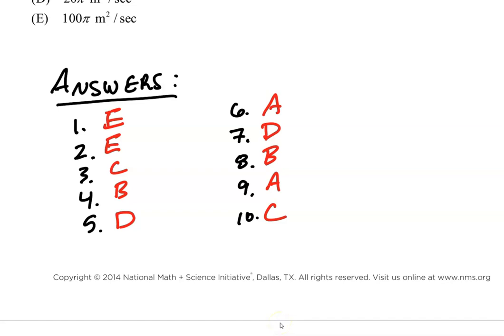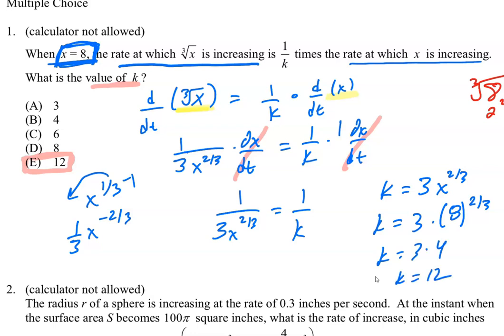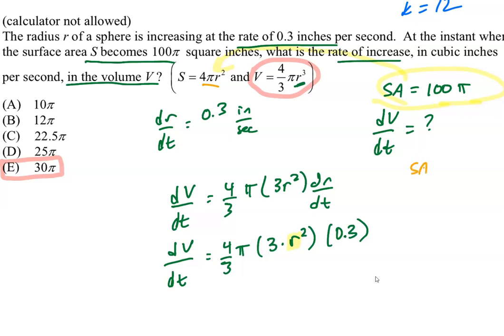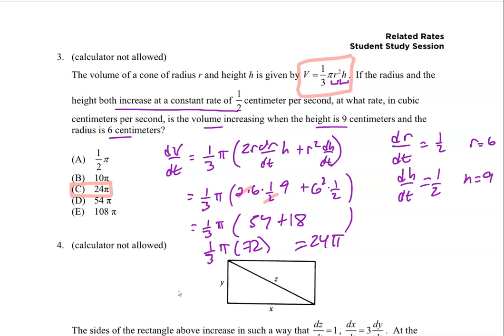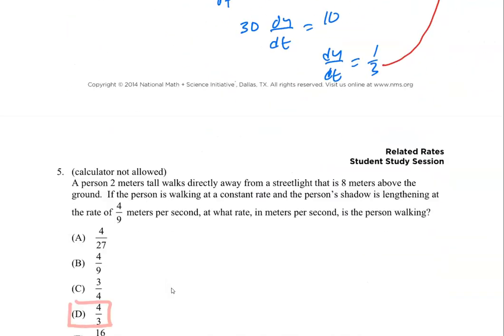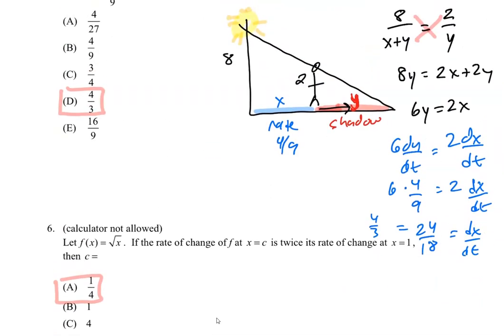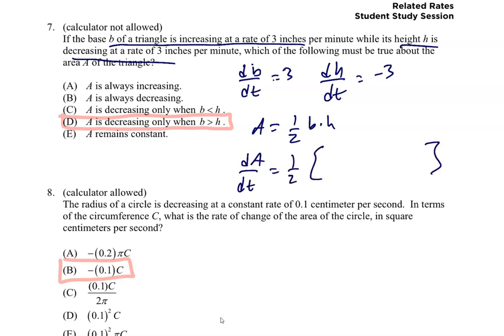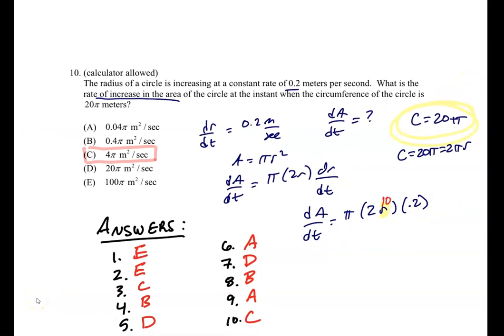Related Rates MC Review #1-7,10